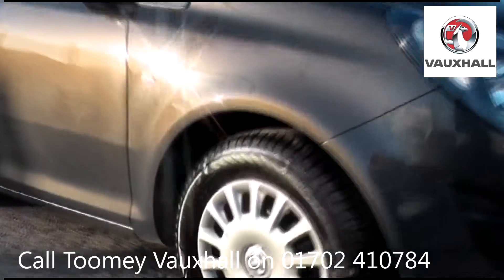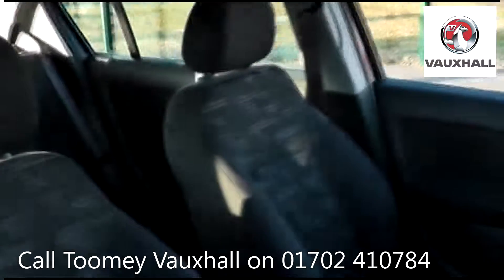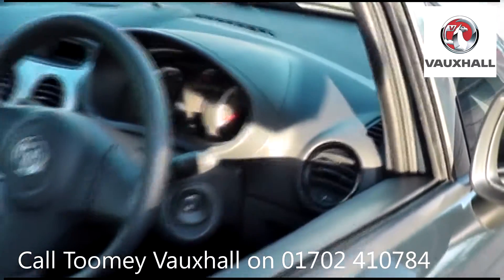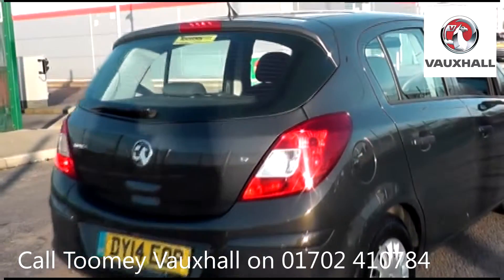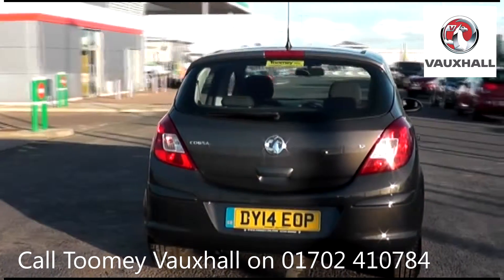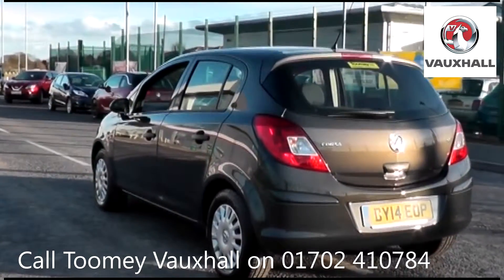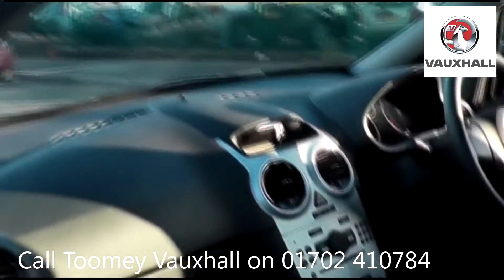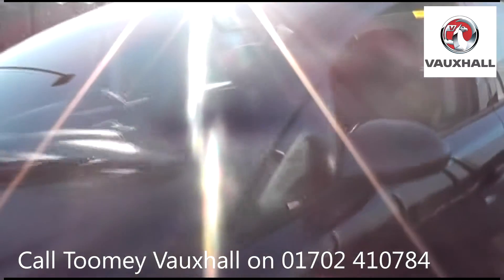DY14EOP Vauxhall Corsa S AC 1.2l Used Vauxhall Corsa TOOMEY SOUTHEND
DY14EOP Vauxhall Corsa S AC 1.2l Manual Petrol 5 Doors Hatchback